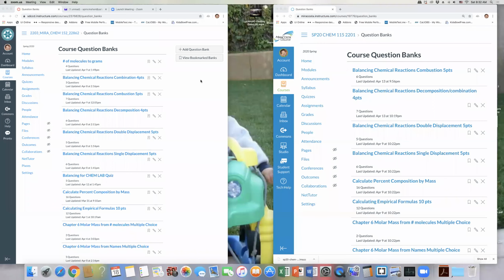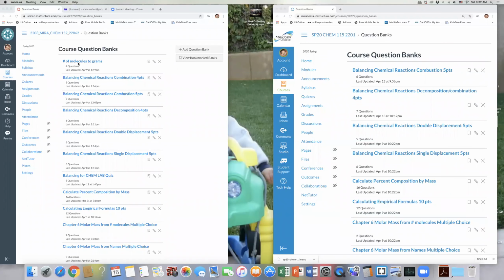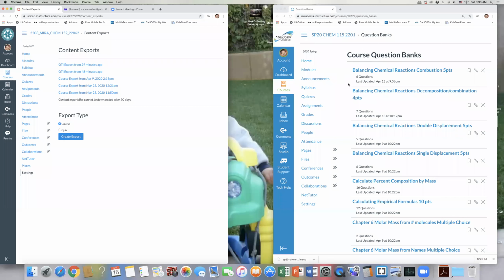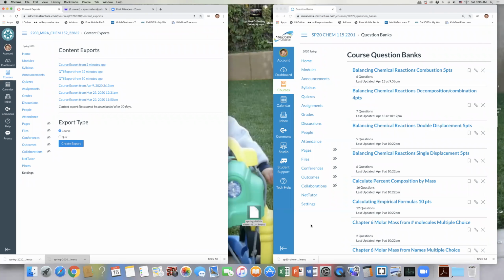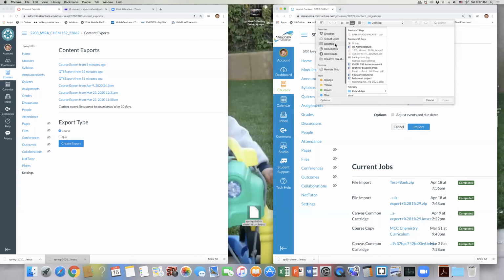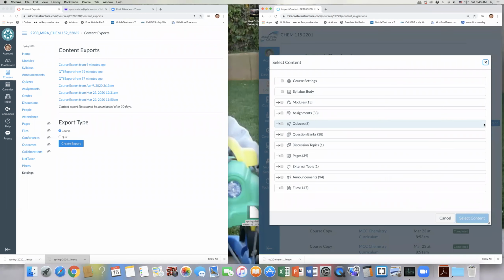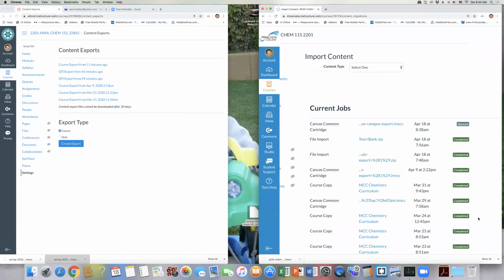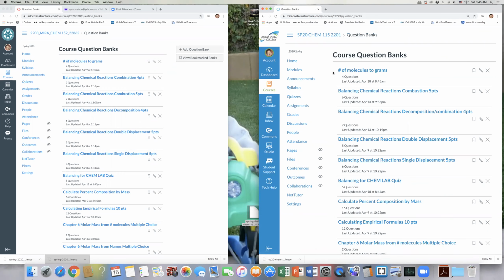Transferring Question Banks on Canvas Between Different Colleges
This video shows how College Professors can copy existing Question Banks, Quizzes, and other material from one Canvas Account to another Canvas Account for a Different College.

This would be most useful to Part-time, Associate, and Adjunct Professors teaching at Multiple Colleges.